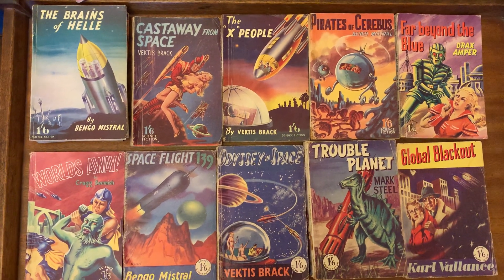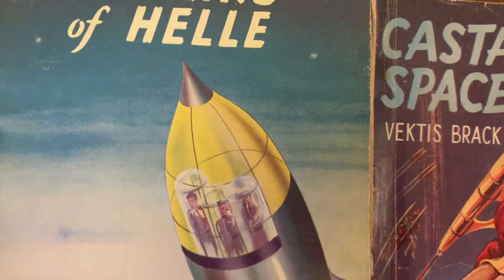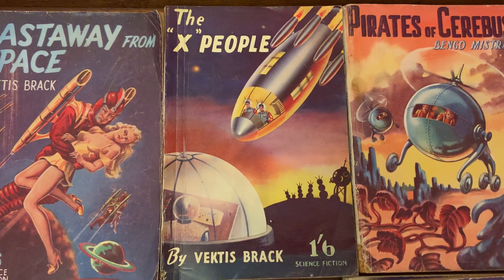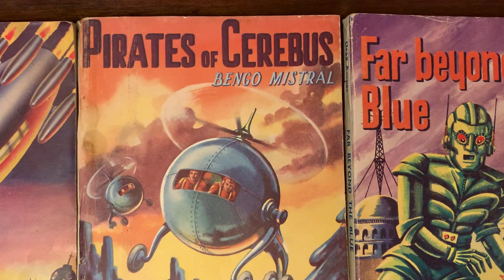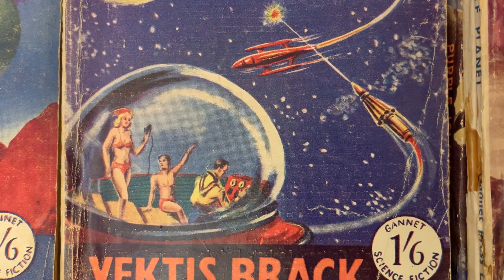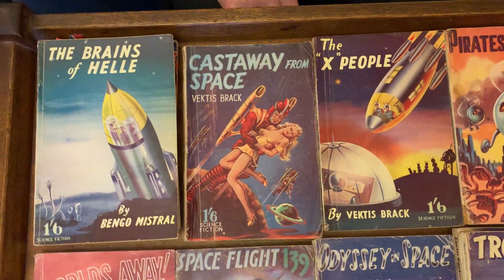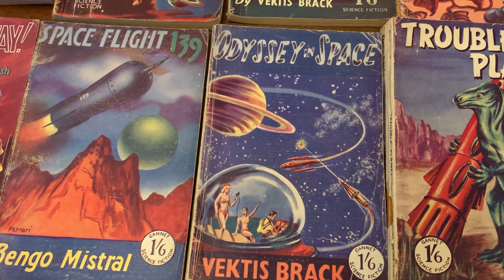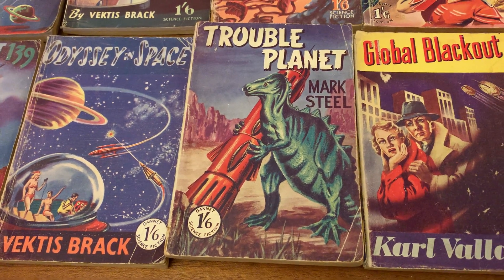Gannet Press (EXPOSING the worst Science Fiction novels) (#18)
Exposing some of the worst 1950’s science fiction novels ever published.